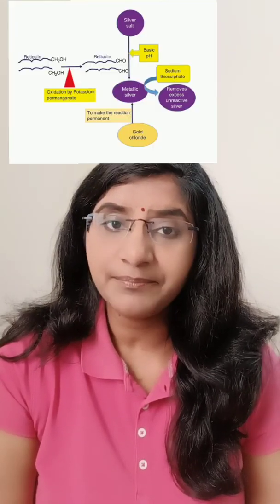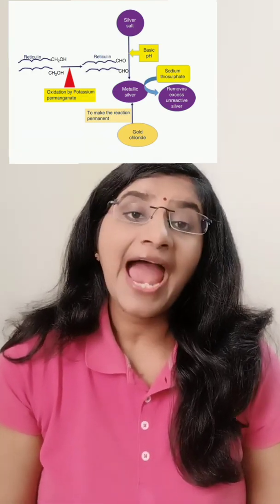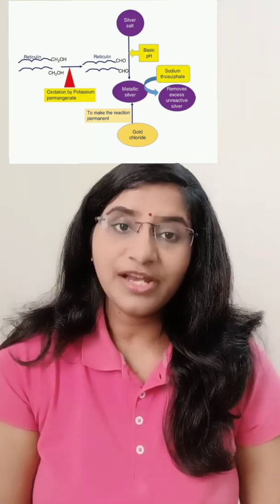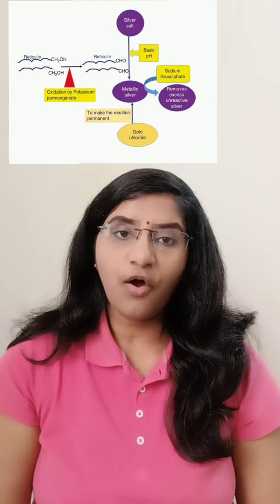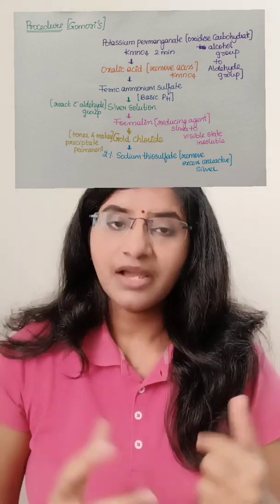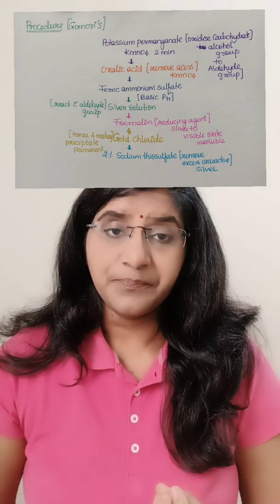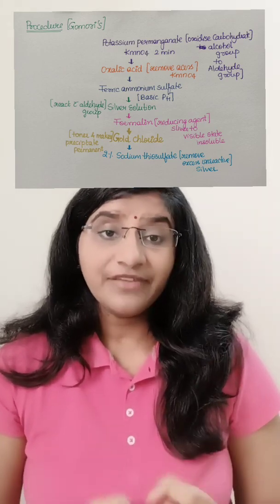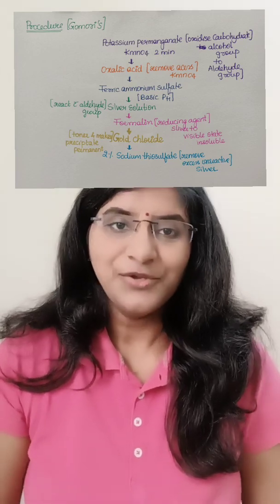Reticulin stain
Quick revision of reticulin stain!